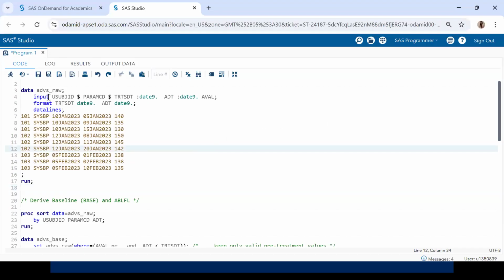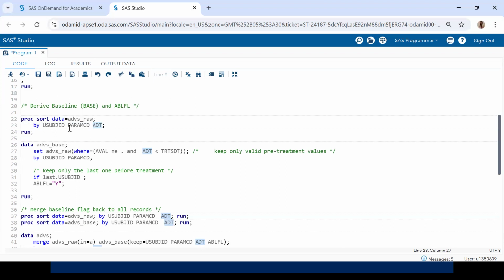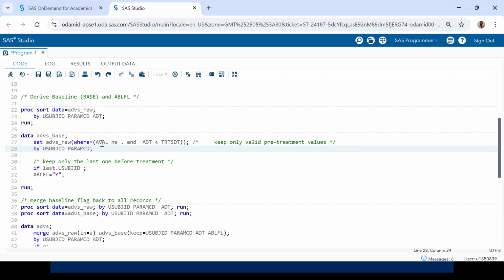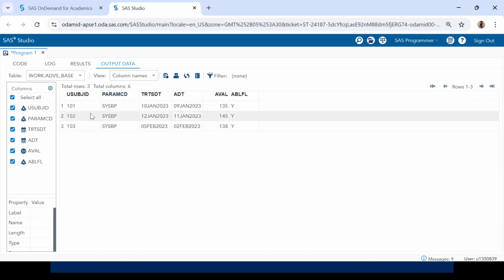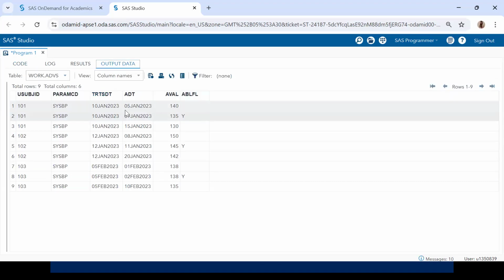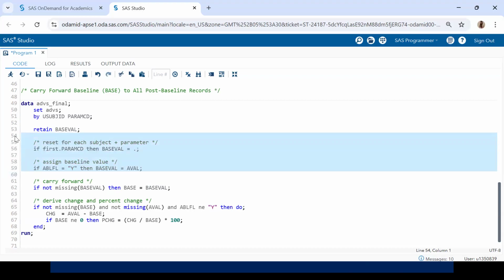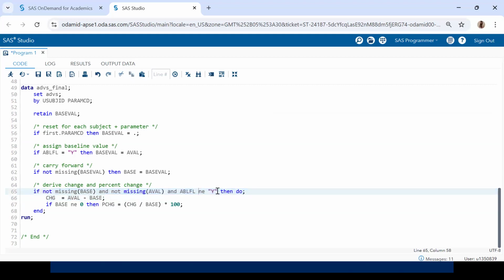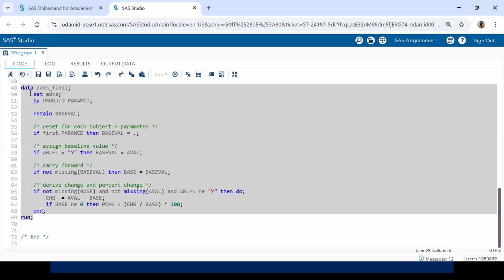Deriving ABLFL, BASE, CHG & PCHG in ADaM BDS Datasets | Clinical SAS Programming Tutorial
Structure) datasets — including:

ABLFL (Baseline Flag)

BASE (Baseline Value)

CHG (Change from Baseline)

PCHG (Percent Change from Baseline)

You’ll learn the logic behind each variable, how they are derived using TRTSDT and analysis dates, and how these variables are applied in real clinical trial analysis.

This tutorial is especially useful for:
✅ SAS programmers preparing ADaM datasets
✅ Beginners learning ADaM BDS structures
✅ Those preparing for CDISC/ADaM interview questions

📌 Watch till the end for practical examples and SAS coding tips!